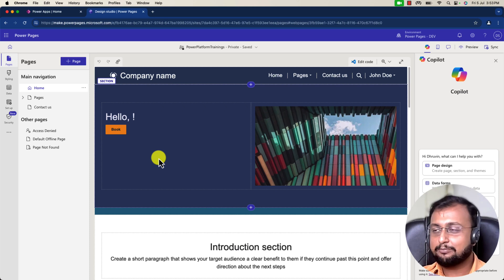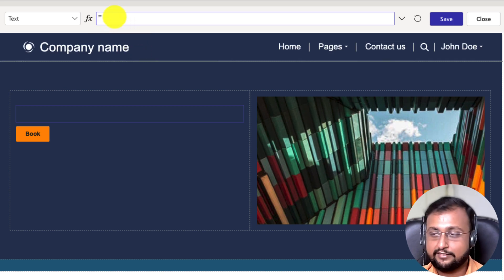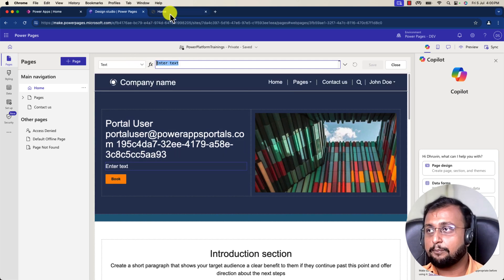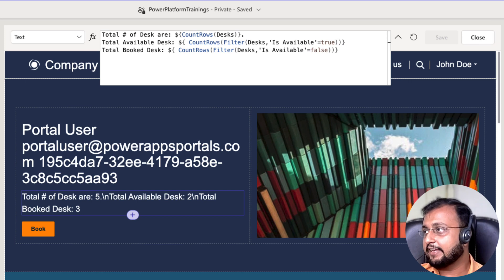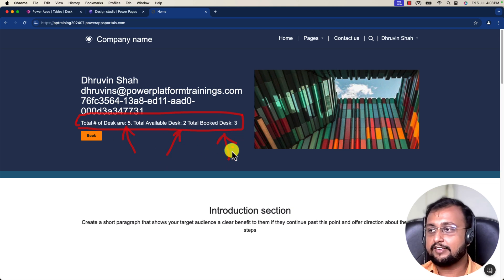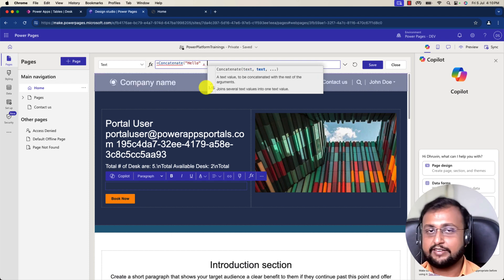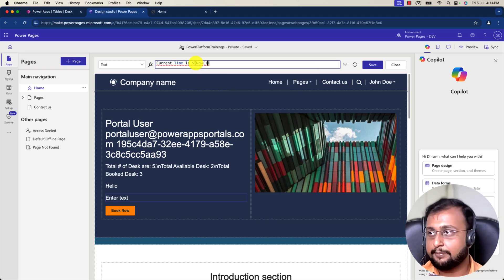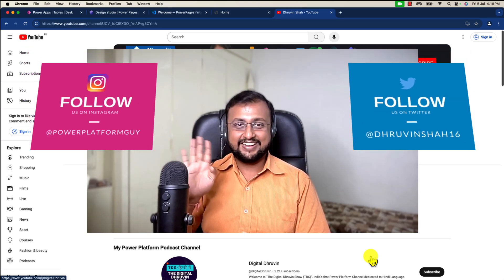Power Fx in Power Pages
During this video, we will learn Power Fx in Power Pages. This is a new preview feature in Power Pages. Microsoft Power Pages now allow low code Power Fx code to show for current users' data. We can also fetch the data from different Dataverse tables and show it! Also, you can use different datetime functions as well. So, Let's explore!

Chapters:
00:00 Start
01:16 Few things for Power Fx feature
02:13 Start writing Power Fx Formula for Current User in Power Pages
04:50 Get Dataverse Data and show count using Power Fx
09:15 Set Up Permission for Table
10:45 Apply Formula on Power Pages Button
12:24 Show Contact Data for Current User in Power Pages
15:15 Datetime Function
17:08 Edit Code and Look Power Fx and Visual Studio Code